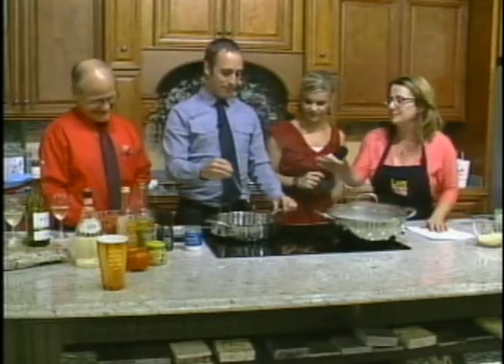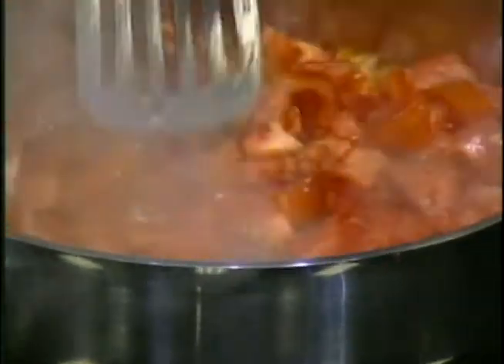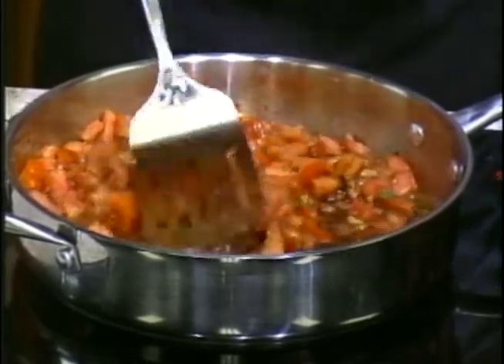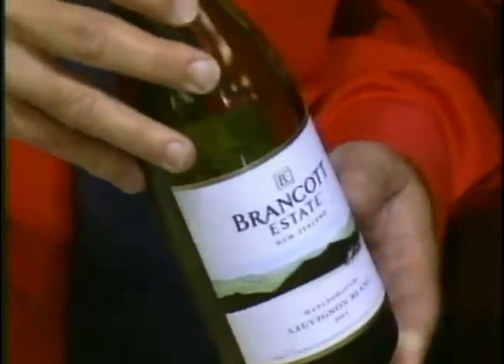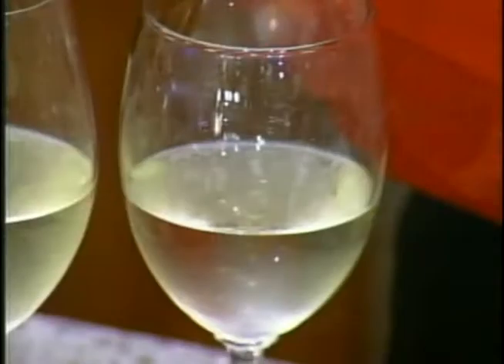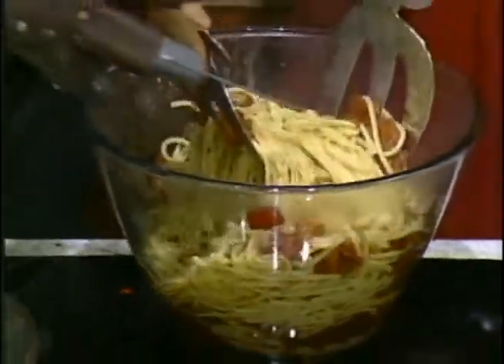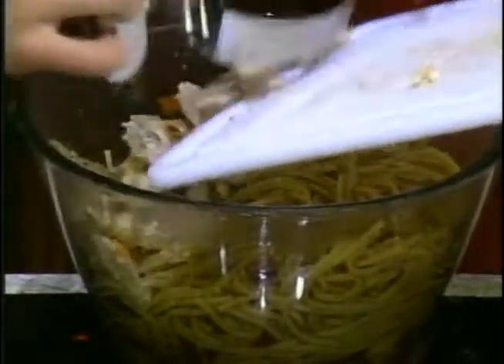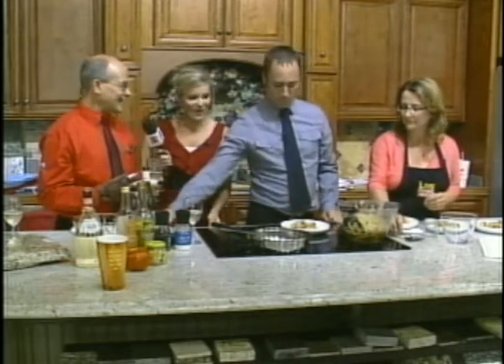Bruschetta Pasta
Carol Kellum and Mark Krueger make Bruschetta Pasta and talk about wine pairing on Good Morning Heartland